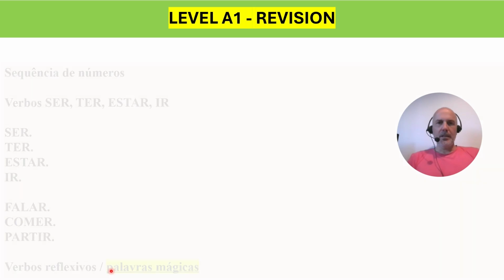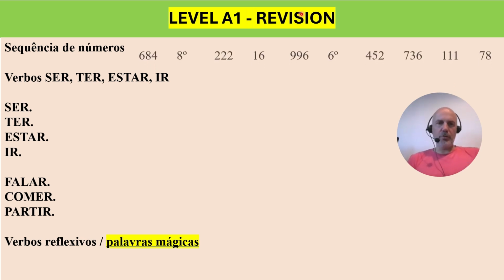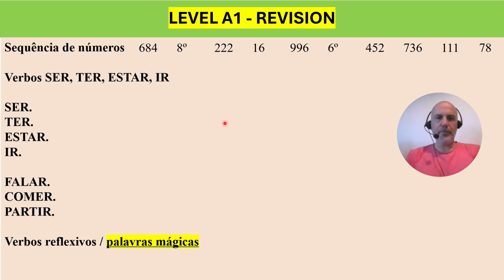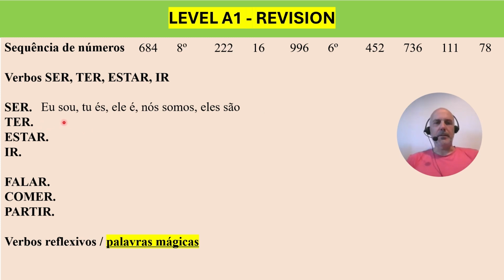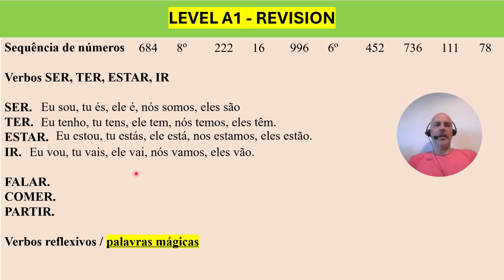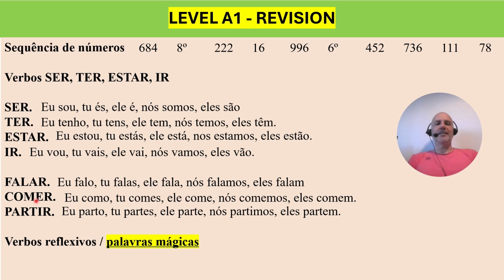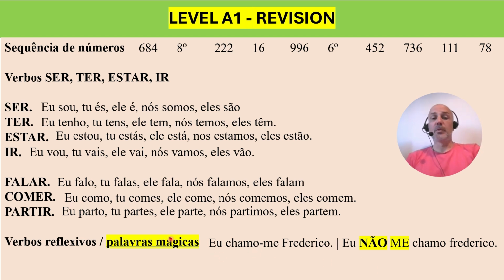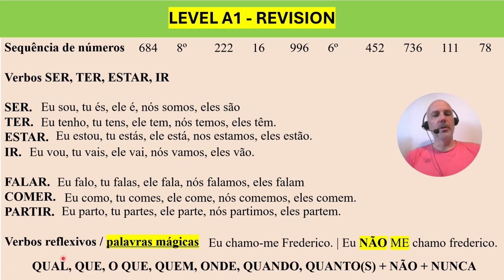Revising Level A1 (lesson 1)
Before you start level A2, make sure that you feel comfortable with the A1 content.